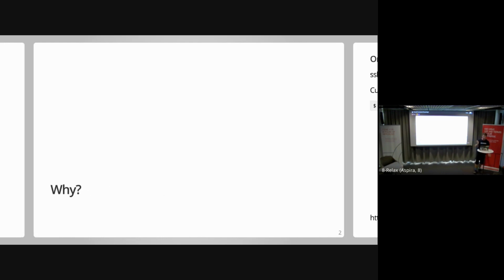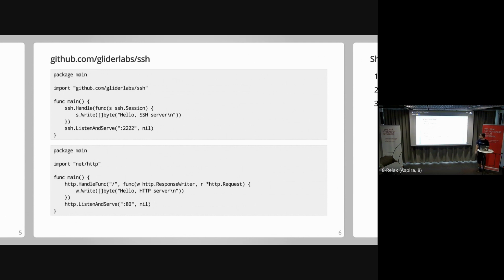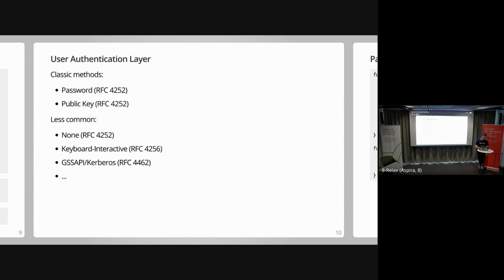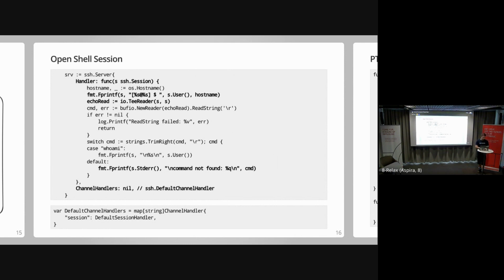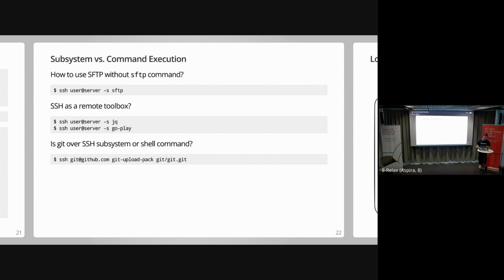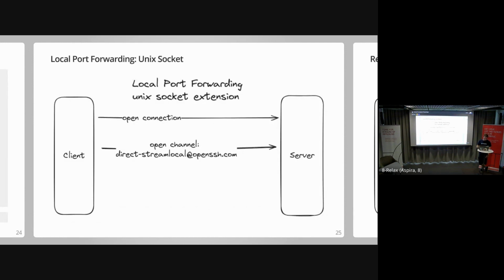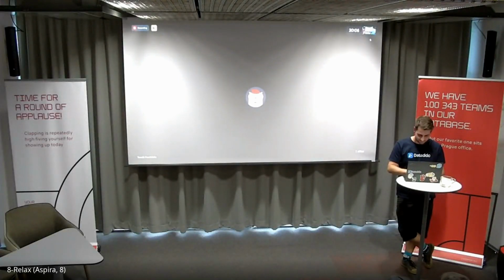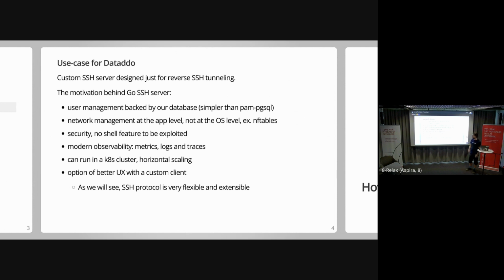Tomáš Karela Procházka (Dataddo) - Implementing SSH Server in Go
Have you ever needed to implement an SSH server in Go? No? Well, we have. And it was easier than we thought. At the beginning, we were scared to implement an SSH server without prior knowledge. We knew we would use Go because it’s our tech-stack language. PHP was out of the question. Thanks to the ` wrapper of the ` package, we were able to implement the SSH server easily, just like an HTTP server. Although you may never need to implement an SSH server, it’s a great way to learn how the SSH you use daily works. This talk will walk you through the basics of the SSH.